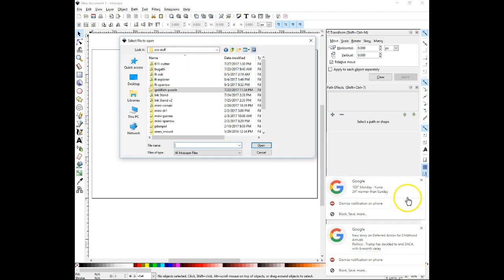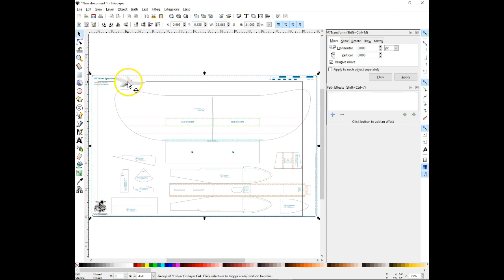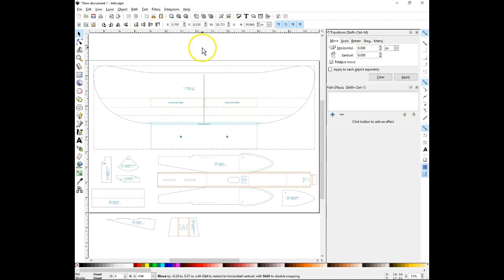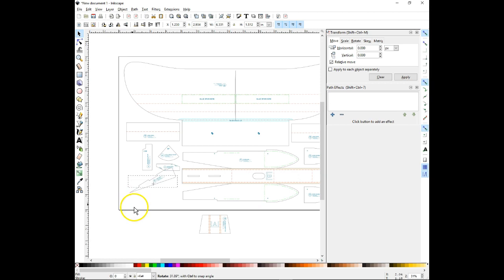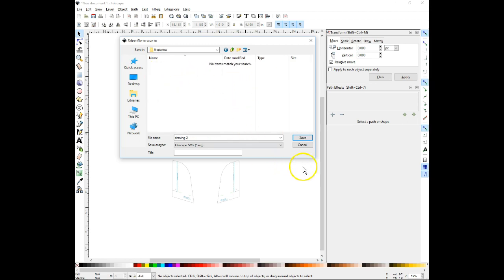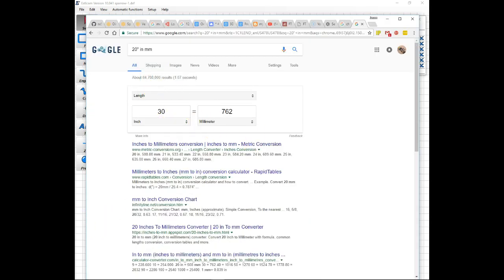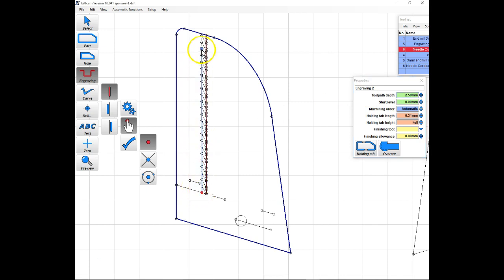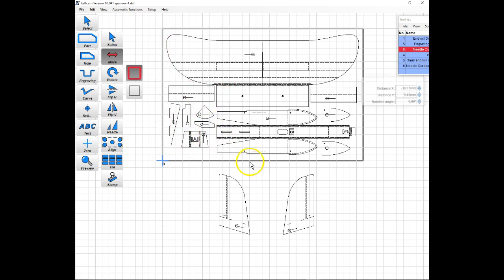Re-arranging plans for needle cutting - Take 2 - FT Sparrow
"Reshoot" of how to re-arrange plans from PDF to fit them on sheets of foam board since my last attempt somehow lost it's audio.